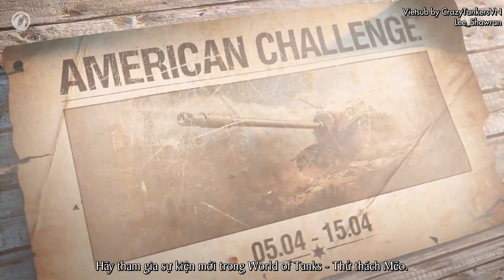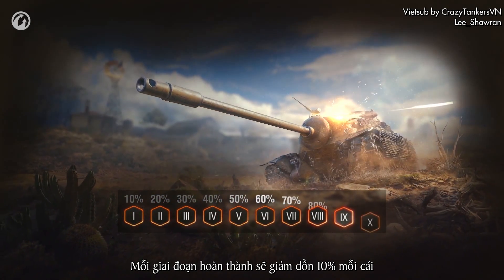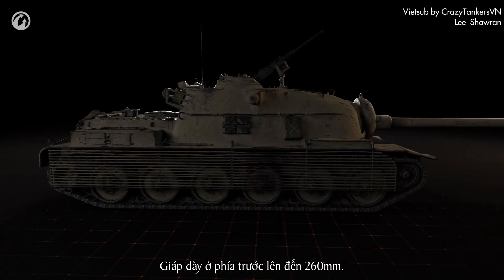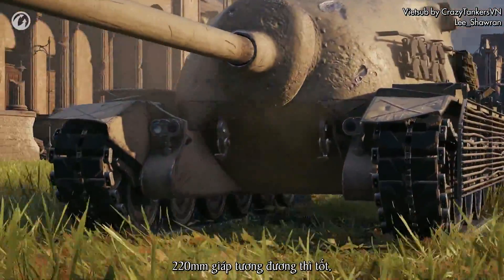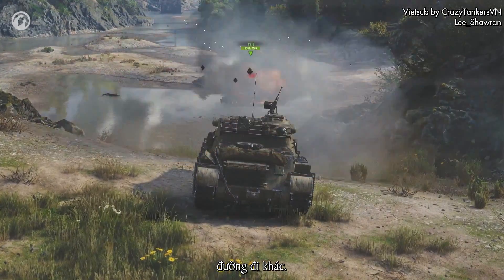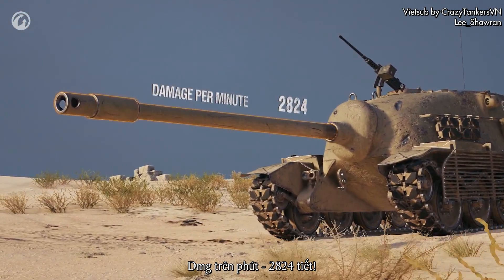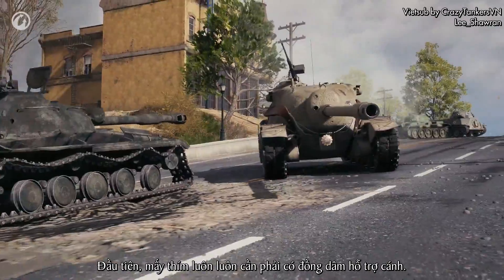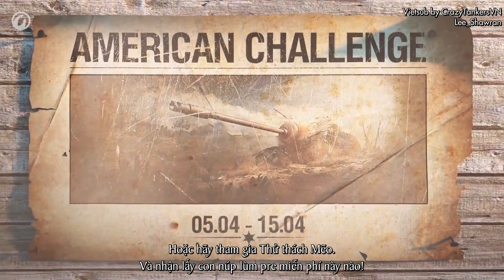World of Tanks: Thử thách Mẽo - Làm thế nào để lấy TS-5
Nhà thuốc tây lại buôn bán phát đạt nữa rồi :v

Code invitation cho người mới lập tài khoản / Invitation code for new player:

WOT2ASIACCTHUNDER

- BT-7 art. (100% Crew)
- Chỗ để xe trong garage / Garage slot
- 7 ngày premium / 7 days premium
- 500 gold
- 2x Bộ chữa cháy tự động / Automatic Fire Extinguishers
- 2x Bộ cứu thương cỡ lớn / Large First Aid Kits
- 2x Bộ sửa chữa cỡ lớn / Large Repair Kits
- 3x Trợ cấp cá nhân / Booster +100% EXP